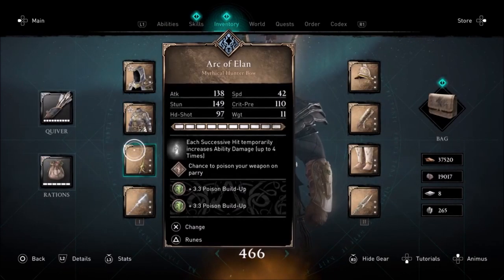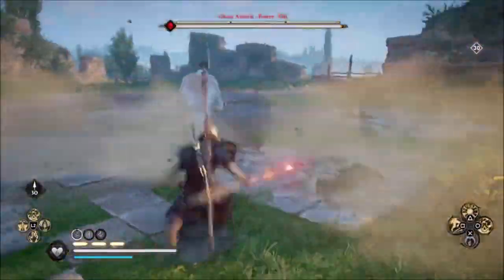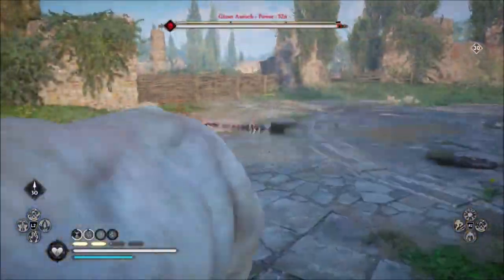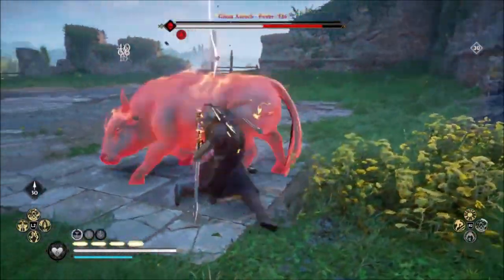Fast Ghost Auroch boss fight on very hard Ac Valhalla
Fastest Ghost auroch boss fight on very hard difficulty, Nightmarish level scaling and under 1 minute boss battle in assassins creed valhalla. Build for this is quickly shown couple times, if u wan more detailed video of the build lemme know in the comments down below

Time Stamps:
00:00 - Ghost Auroch Boss fight
01:47 - Outro

Fix for Ireland fast travel found in Assassins Creed Valhalla
So if u have same problem try this! not 100% working but best we have at this moment when this video is uploaded to youtube
Title Update 1.3.0 is BROKEN MESS and more in Assassin's Creed® Valhalla

Title Update 1.3.0 will be deployed on all supported platforms: July 27, 2021, at 2 PM CEST, 8 AM ET, 5 AM PT, and 10 PM AEST.

Patch Sizes:
Xbox Series X|S: 23.79 GB
Xbox One: 17.72 GB
PlayStation®5: 6.85 GB
PlayStation®4: 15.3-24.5 GB (depending on region)
PC: 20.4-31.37 GB (main game– season pass)

Check out below for the most notable Title Update 1.3.0 changes.

NEW CONTENT
The Siege of Paris – Expansion 2
Added support for The Siege of Paris, preparing the game for the expansion release on August 12. (a separate download is required on release day.)

Sigrblot Festival

Sigrblot Festival is a new time-limited event from July 29-August 19.
Partake in new festivities and quests to receive exclusive festival rewards (including a one-handed sword!!)
Players must reach England and complete one of the first two narrative arcs (Grantebridgescire OR Ledecestrescire) and be at least Settlement Level 2 to participate in the Sigrblot Festival.
Level Scaling

We added a new menu option to the game to adjust NPC levels to your liking. You may choose from the following options:
Off = Scaling is turned off; enemies appear exactly as prescribed in the region description.
Default = Lower enemies are brought up to 30 power levels under the player’s level (How the game is intended to be played).
Constant = Enemies will be at least the same power level of the player.
Harder = Enemies will be 20+ power levels above the player.
Nightmarish = Enemies will be 50+ power levels above the player.
Note: Boss encounters and game modes will not be impacted by this as they have their own intended difficulty settings.
Skill Tree Update

The Skill Tree has improved visibility for new skills added throughout the post-launch.
We’ve added an option that will auto-acquire all the skill nodes required to reach the currently highlighted node (if you have enough skill points available).
New Skills

RAVEN
• Light Fingered: Eivor will now automatically pick up nearby loot with a quick flick of the wrist (without having to press the interact button). • Thrill of War: Gain adrenaline as long as you remain in conflict.

BEAR
• Heidrun Slam: Press R2 while sprinting to knock enemies back with a powerful knee slam. • Idunn's Heart: Passively regenerate recent health loss after a short delay.

WOLF
• Survival Instinct: When at less than a third of health, hold - for partial healing (Exchange adrenaline for health). • Wolf Warrior: Your damage increases the lower your health.

Just a dude from Finland who do videos about body transformation journey, pets/
wolfdog,  Assassin's creed games and perhaps later on about other games